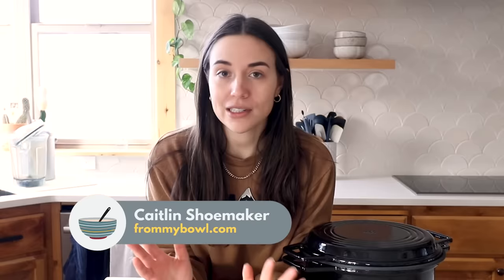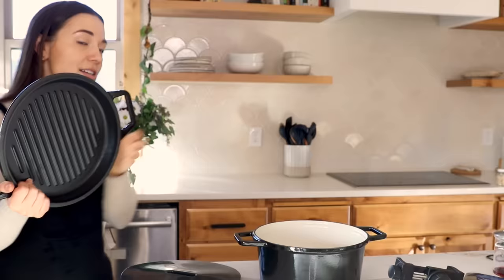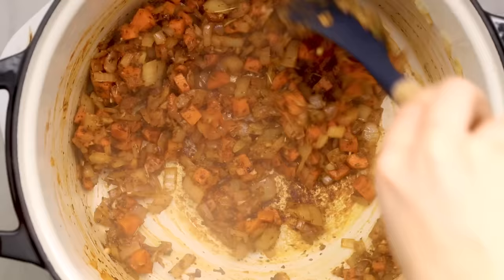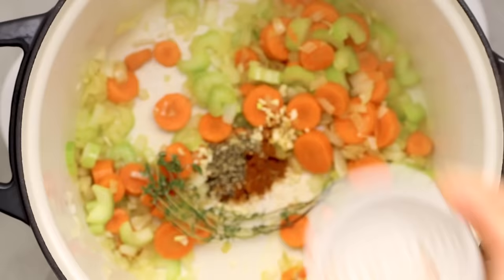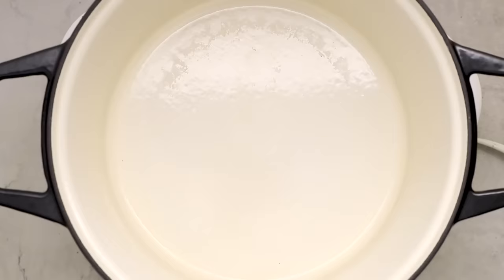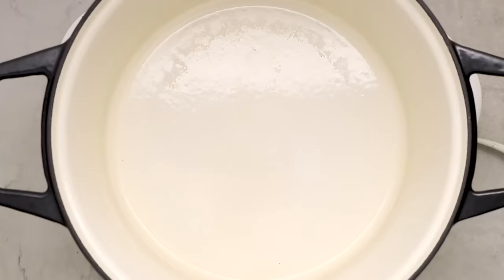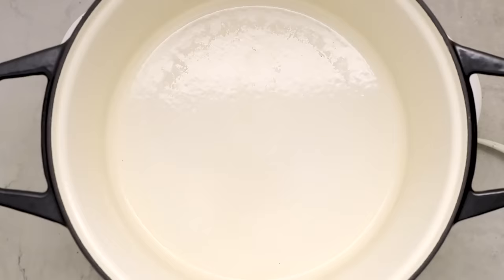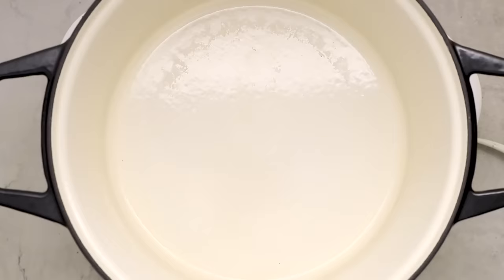cozy vegan soups for every day of the week (almost)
It's soup season, and today I'm sharing 6 delicious plant-based soup recipes you can make all week!

 Misen’s Dutch Oven is already HALF the cost of other premium Dutch Ovens, so don't miss out on this deal!